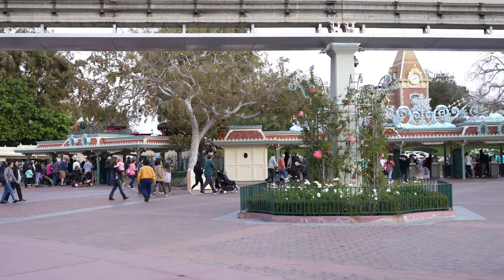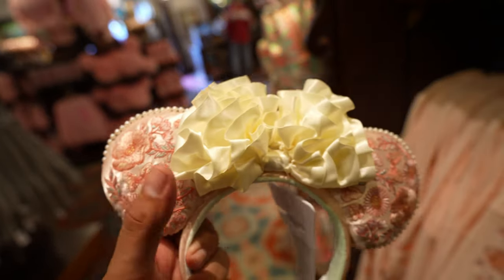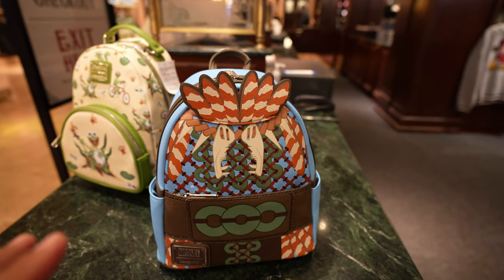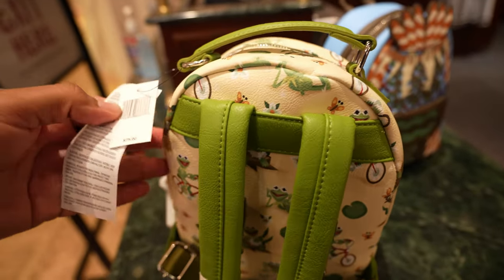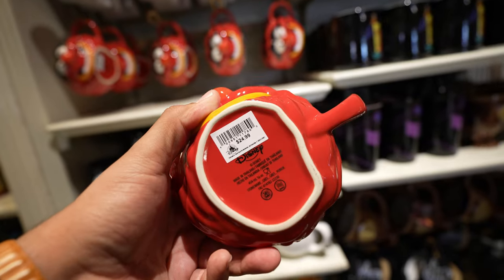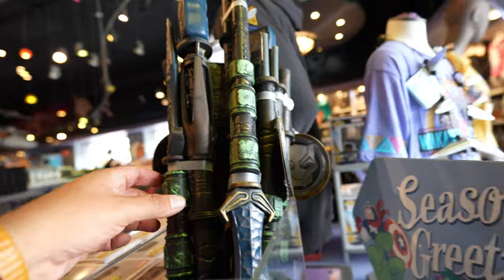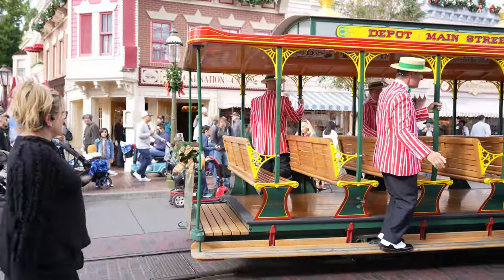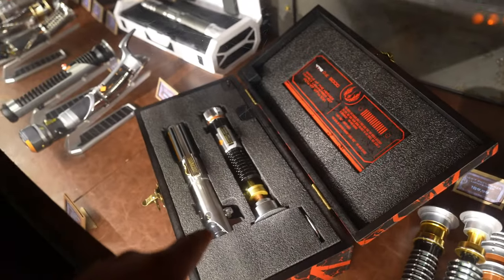New Merch At Disneyland | Its Snowing In Critter Country | New Loungefly Bags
In todays video we visited Disneyland Resort to do a merch update around the park and on our search we found 2 new loungefly bags 1 is themed to kermit the frog and the other is themed to Namor from the movie Wakanda Forever.We also had a chance to see Santa but not meet him.